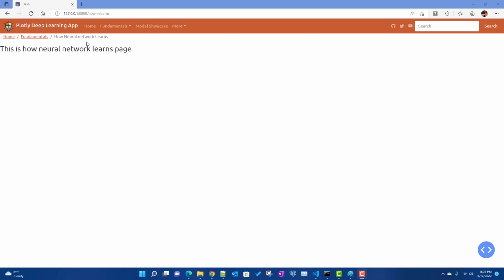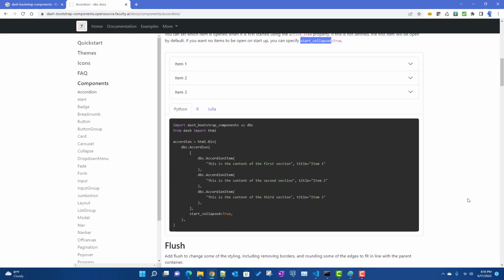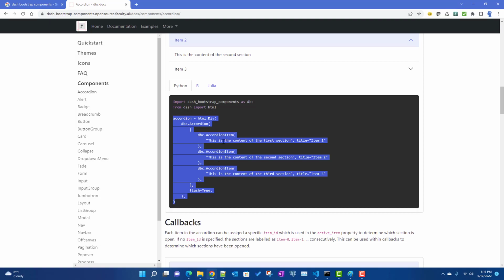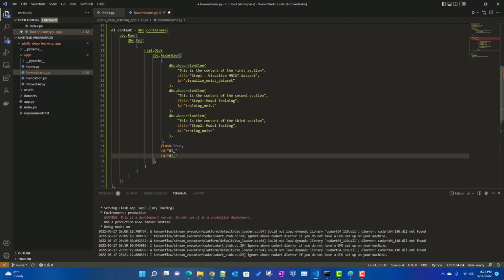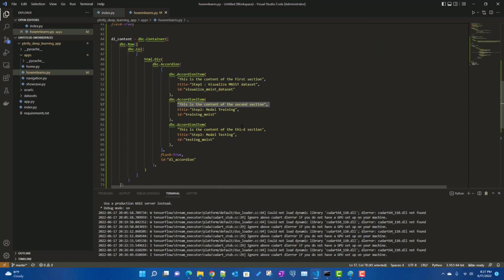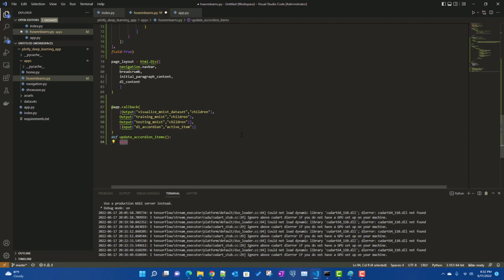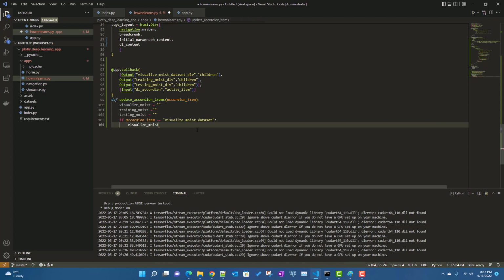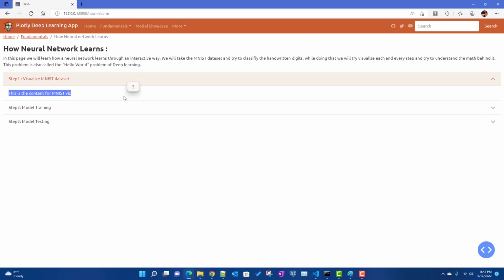Plotly Deep Learning App : Adding accordion using dash bootstrap component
In this video I have discussed about how to add accordion in plotly dash using dash bootstrap component.